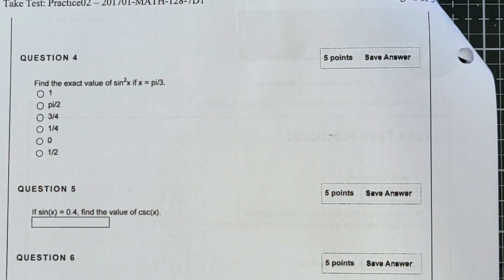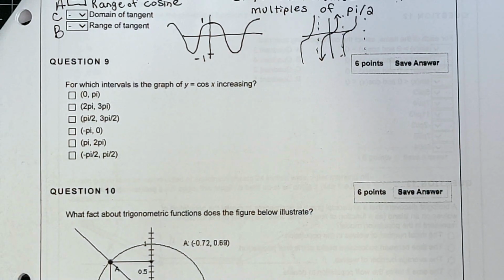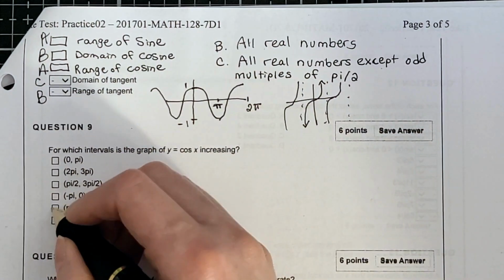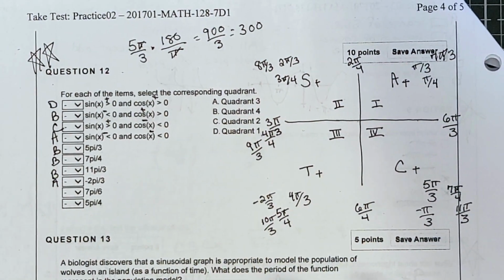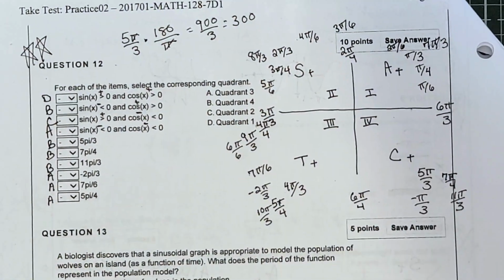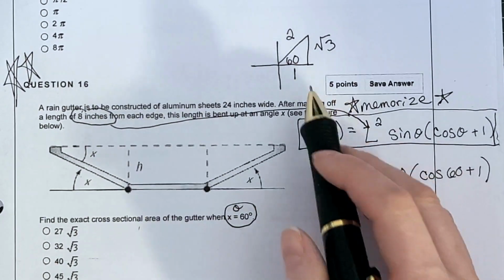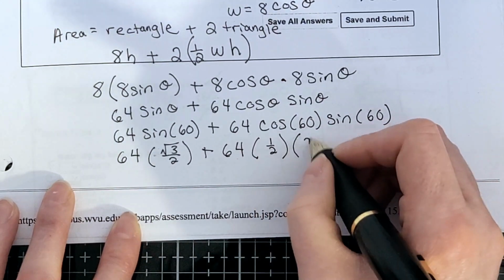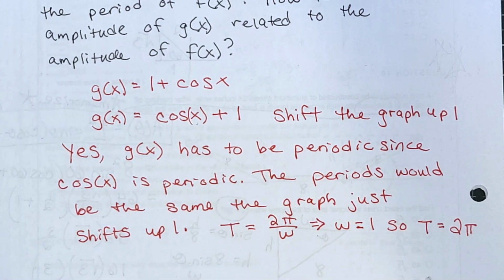WVU Math 128 Trig Study Guide Test 2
This video is a study guide for test 2 for the WVU math 128 College Trig class.